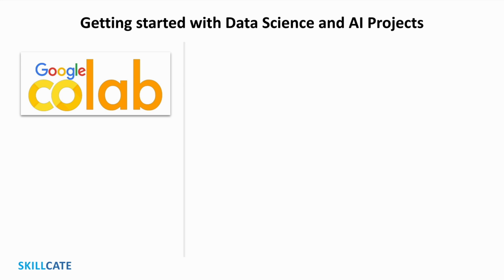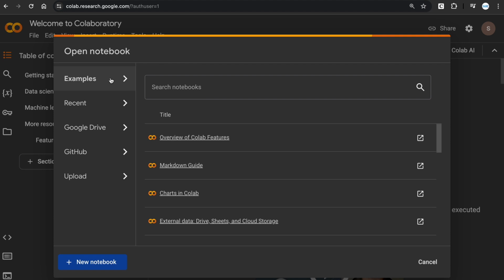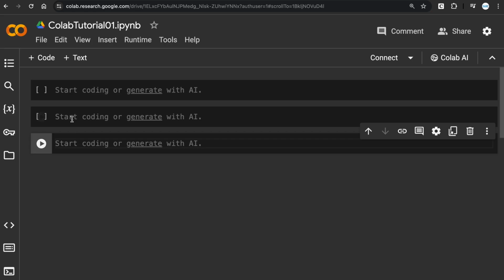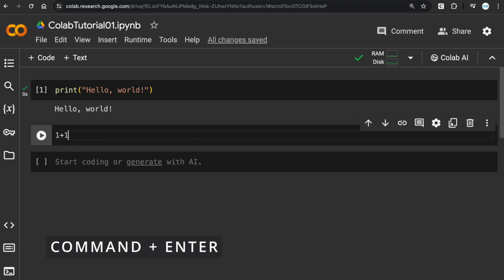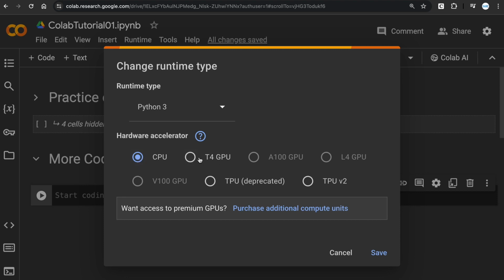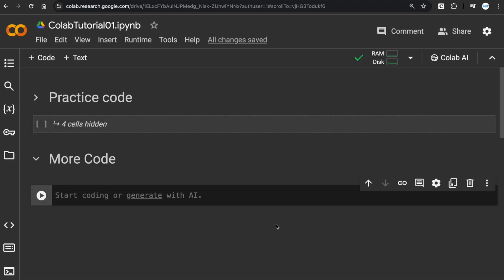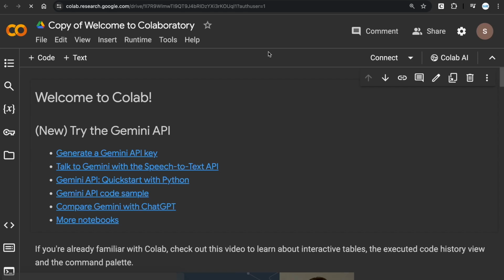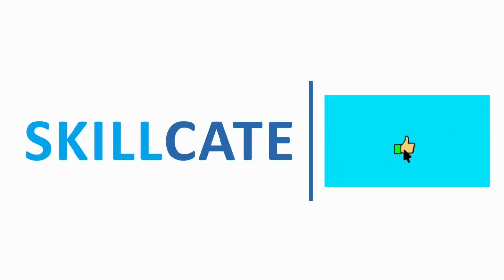Google Colab Tutorial for Beginners | How to use Google Colaboratory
Being an AI and Data Science enthusiast, you might feel like buying a high end laptop. But, there are free cloud platforms like Google Colab, Kaggle or Amazon Sagemaker Studio Lab, that offer free powerful GPUs. Among these, Google Colaboratory or simply, Colab, is the simplest one to to get started. You can literally start writing Python code in minutes, without any setup.

In this Google Colab tutorial, I'll teach you the basics of how to use Colab as a beginner. Setting up your Jupyter notebook, writing Python Code, structuring your code with Markdown textual information - all at one place. I'll also cover free GPU and TPU that you get for free - as part of Google Colab and when to use what.

Timestamps ⚡️
0:00 Introduction
1:31 Getting started
3:01 Colab Notebooks
5:07 Hardware: GPT & TPU
6:40 Colab for AI & Data Science
8:07 Coming Up Next

Our popular ML Projects ⚡️
4. Analytics-enabled Marketing: youtu.be/g7hEPopJ4MY
5. Credit Scoring Project: youtu.be/8jzvzRo3Ij0
6. Face Recognition Project: youtu.be/4EeUkpAYrYo